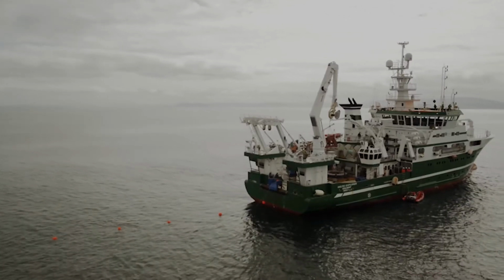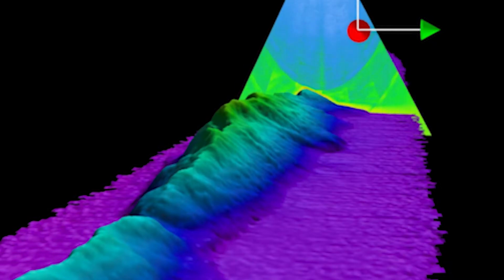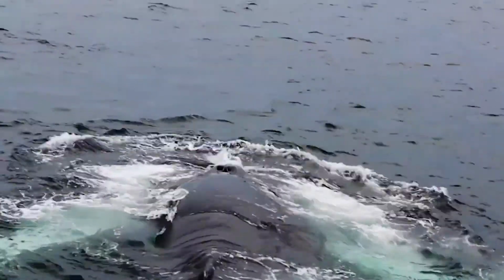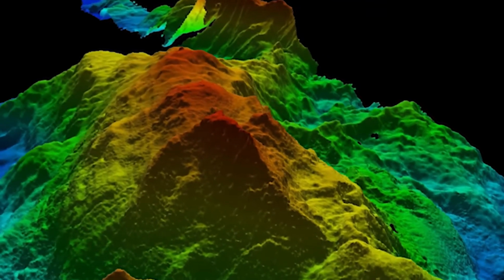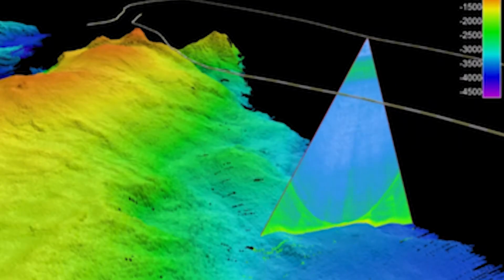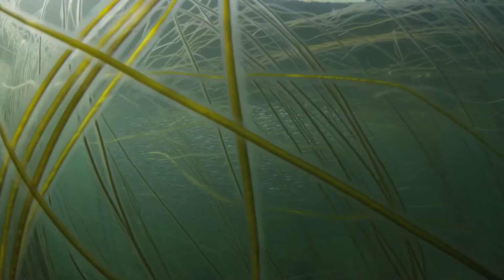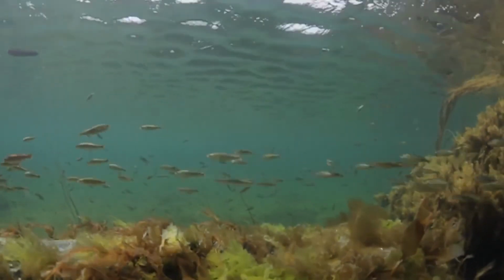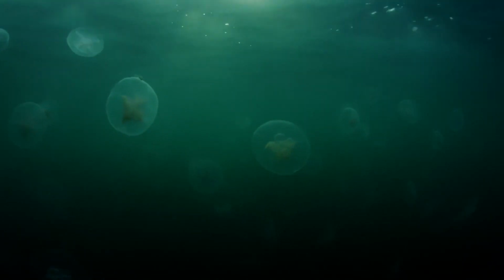IPMA participa no primeira iniciativa colaborativa para o levantamento batimétrico do Altântico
IPMA participa no primeira iniciativa colaborativa para o levantamento batimétrico do Altântico através da Aliança para a Investigação do Atlântico.